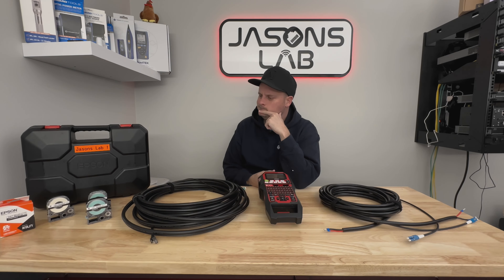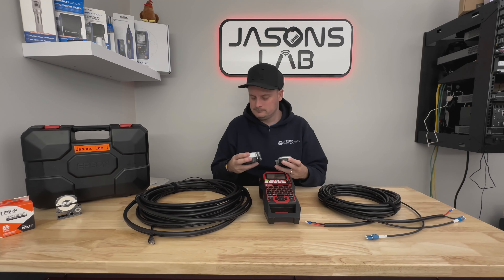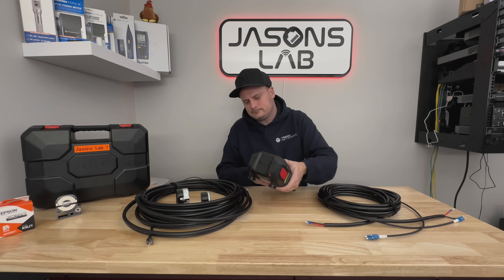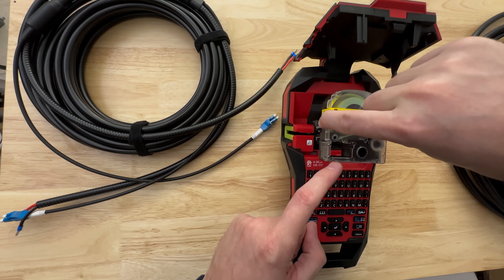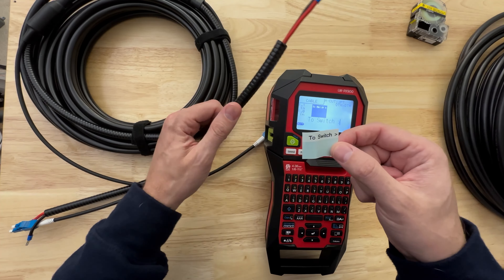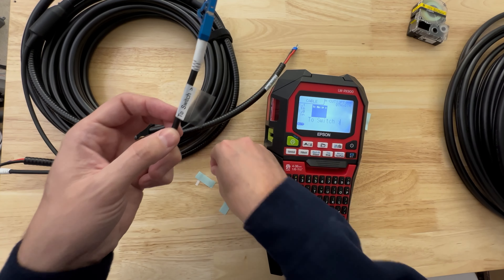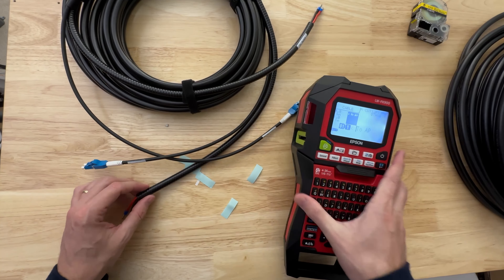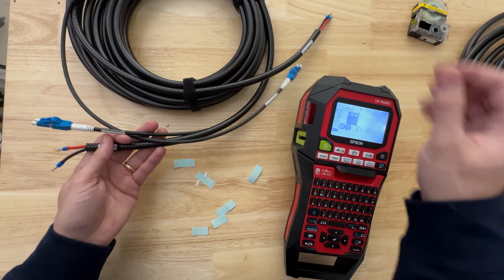Let's Make Labels For Cables !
YEP! Thats right, with this wicked tool we can make cable wraps and in this video i show how its done !!

Hybrid Fiber cables are from ispsupplies.com